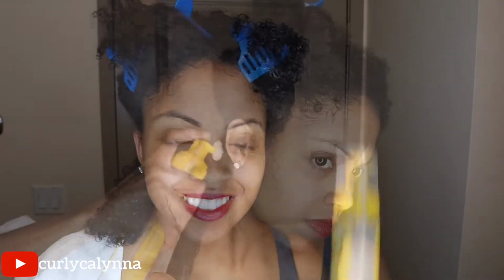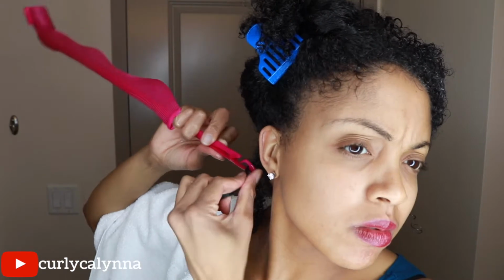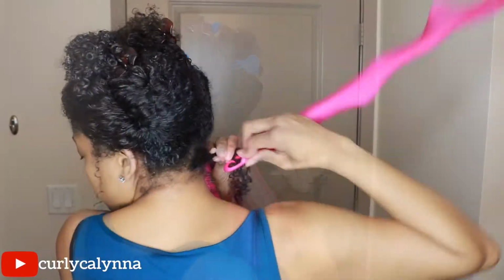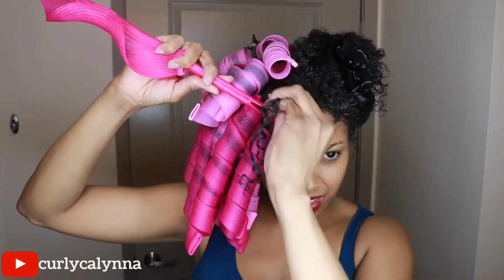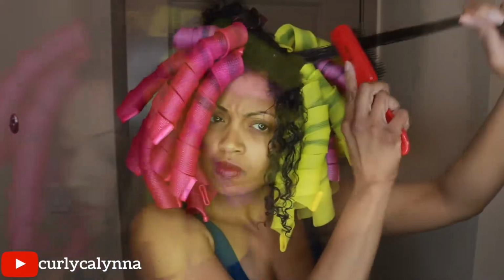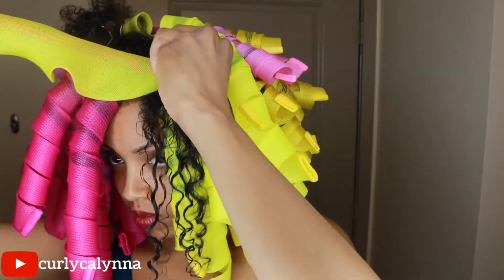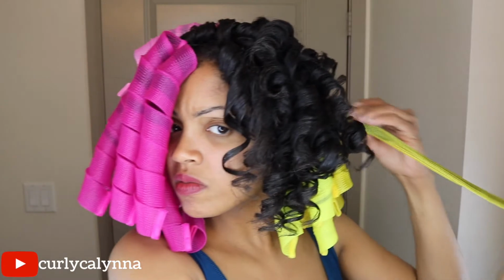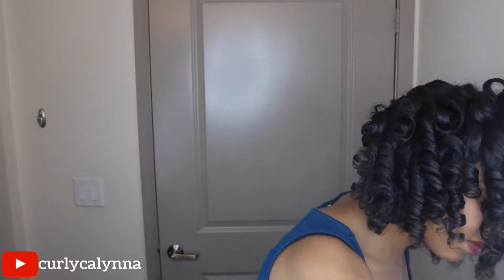How To Install Curlformers on Natural Hair Tutorial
Hi Curlfriends! Today I'm going to give you a natural hair tutorial on how I install curlformers on my natural hair (plus a few dupes because I ran out) and show you the results! Let me know how they work for you!

PRODUCTS USED:
Hydrate Leave-In Hydrating Conditioner
MOTIONS FOAM STYLING LOTION

Send me products to review here:
CaLynna Nichols
621 Capitol Mall
Suite 2027